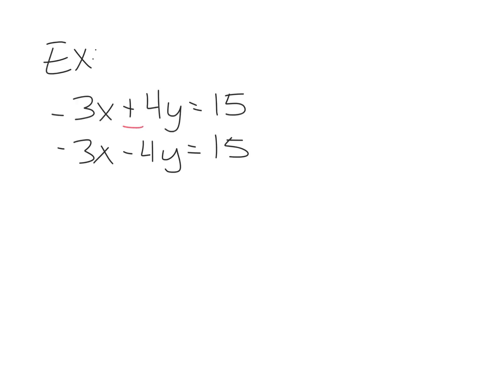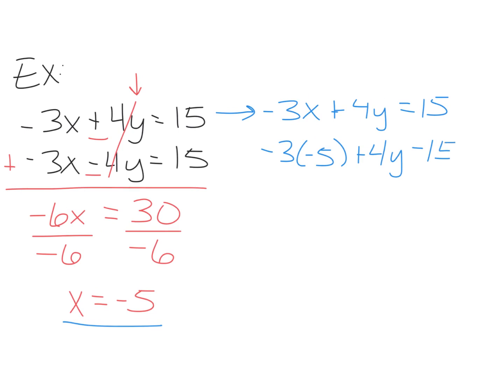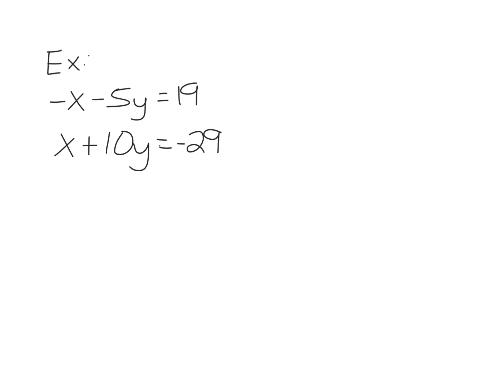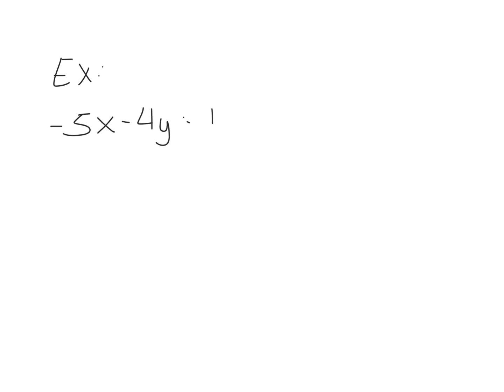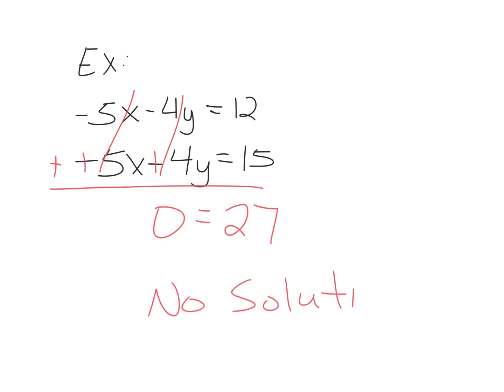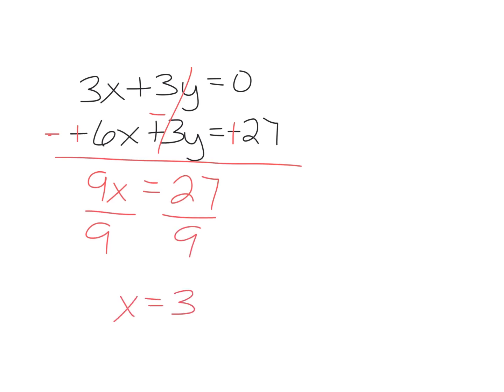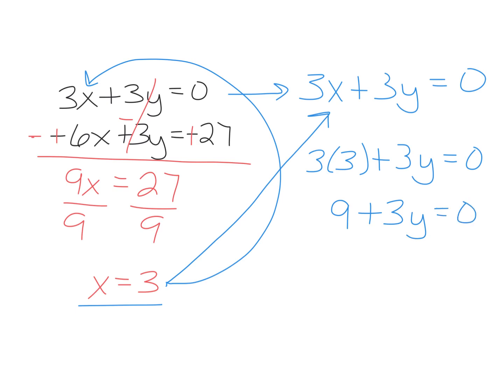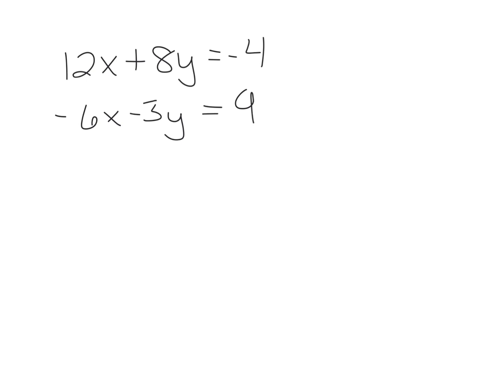Algebra Lesson 6.3 Notes